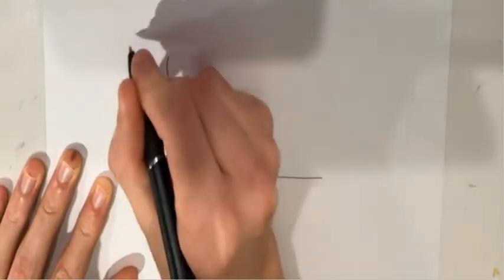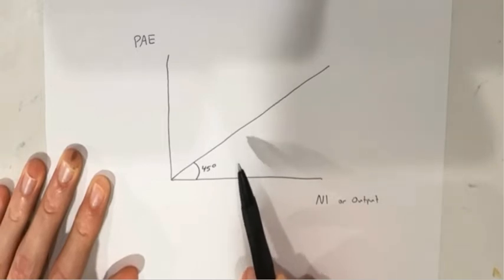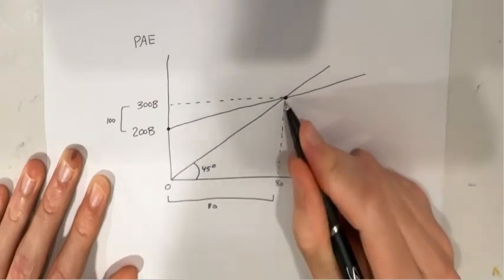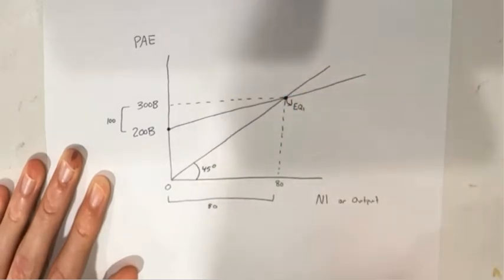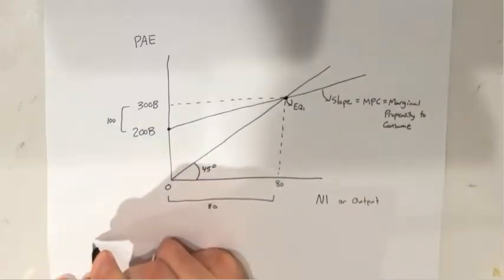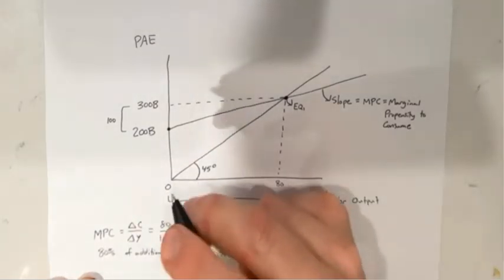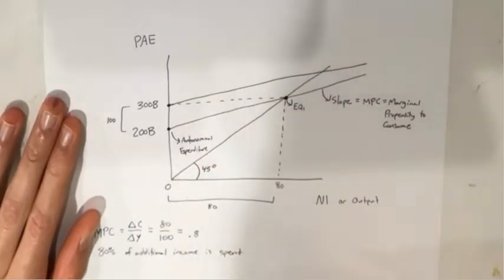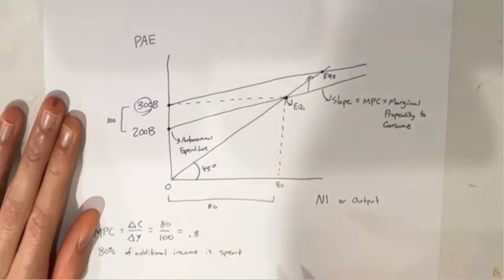CH 11 - Mastering the PAE Graph